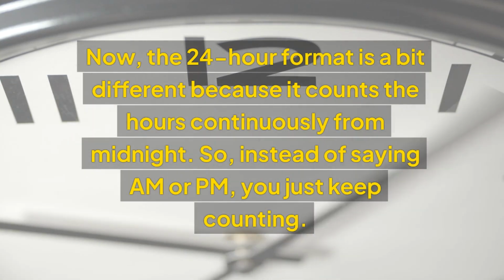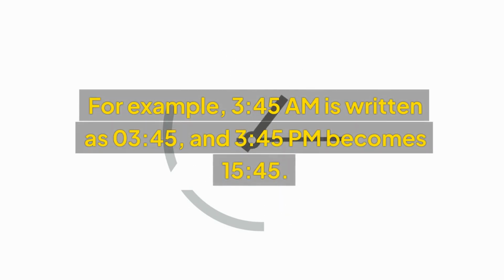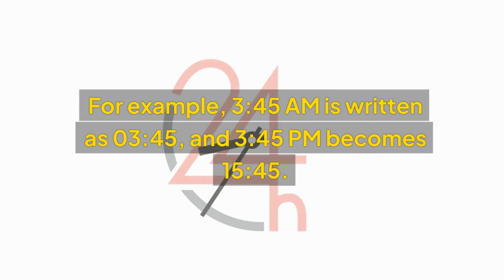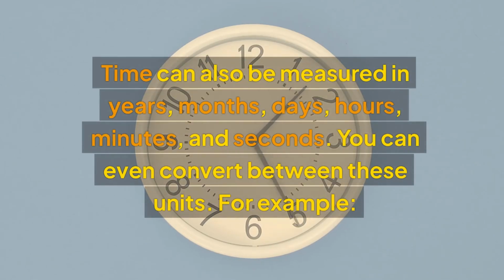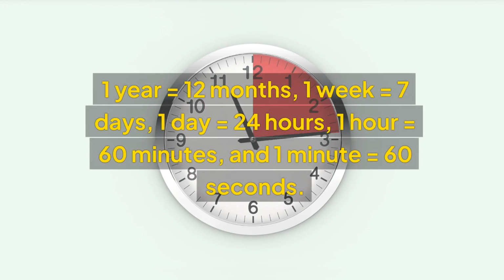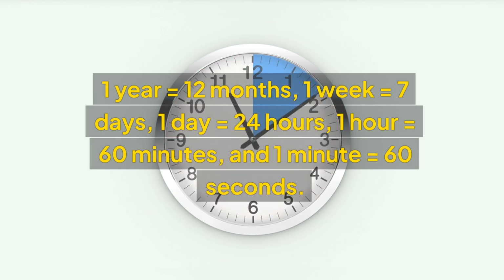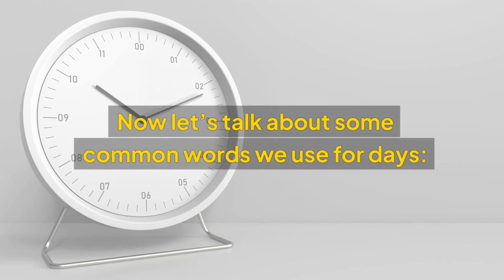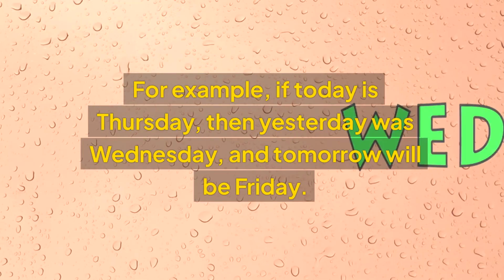Class 5 Time | Maths Olympiad | CREST Olympiads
This video makes learning about time for Class 5 students for Maths Olympiad Exam ! Understand the basics of reading clocks, calculating time intervals, and solving real-life time-related problems step by step. With clear explanations and practical examples, mastering time concepts becomes simple and enjoyable for Maths olympiad exam.

Here’s a quick question for you: what is 3:45 PM in the 24-hour format?